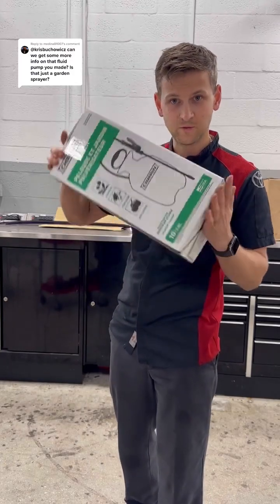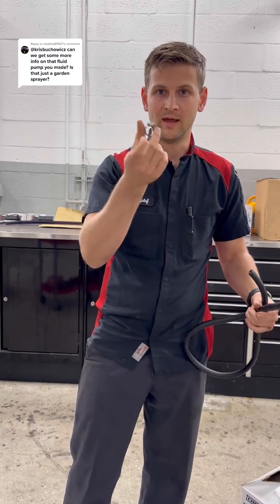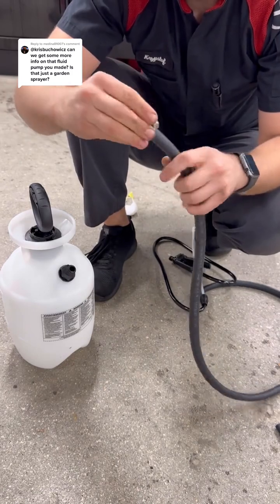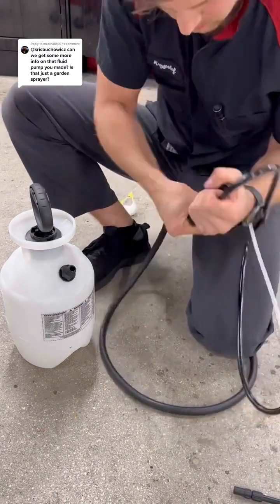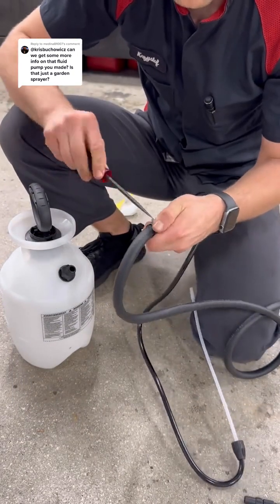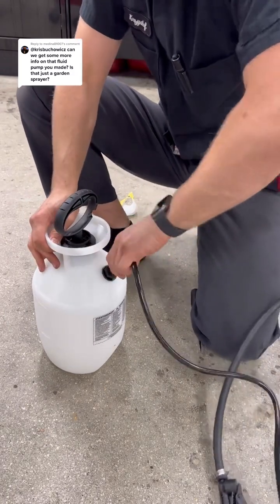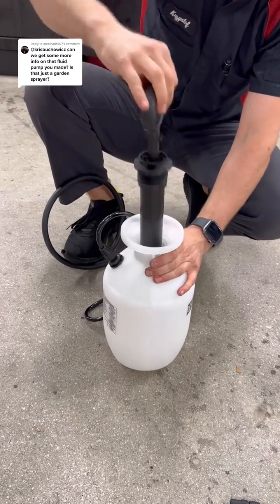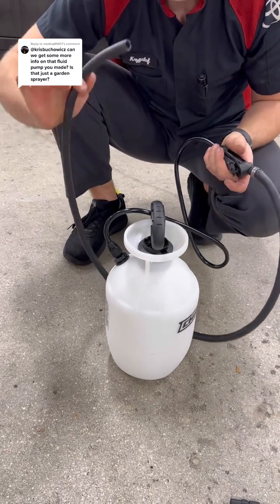How to build a oil transfer pump from a garden sprayer.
How to build an oil transfer pump from a garden sprayer.